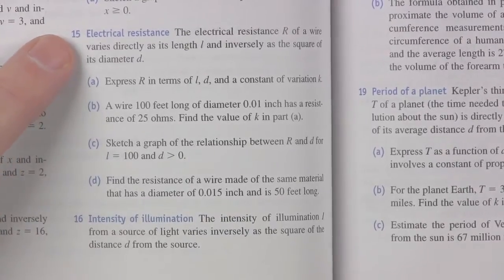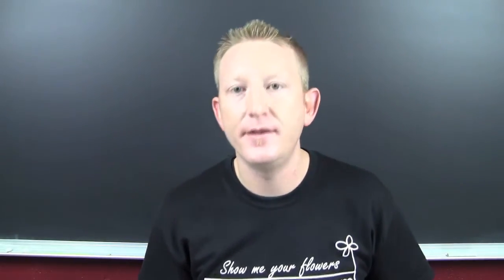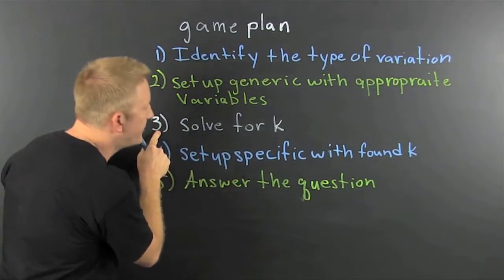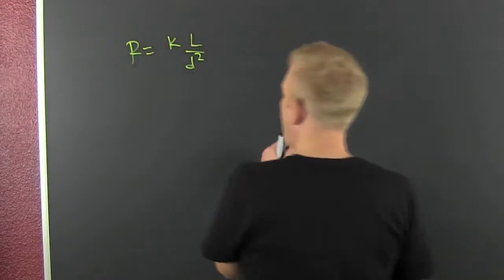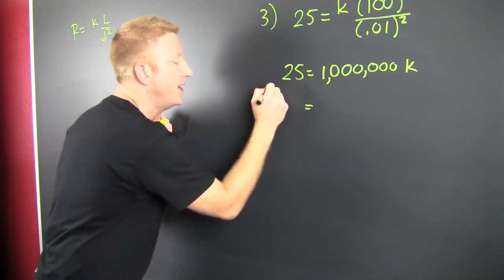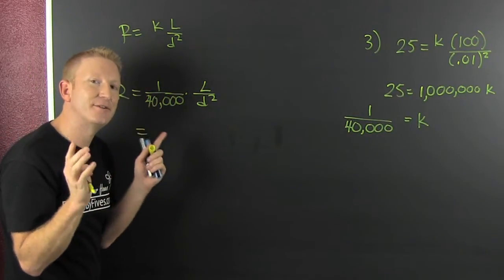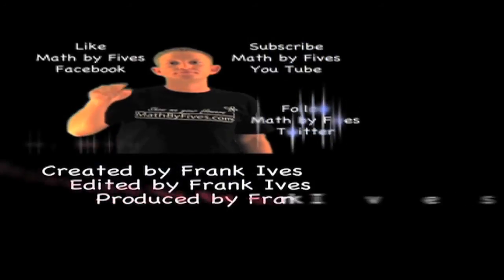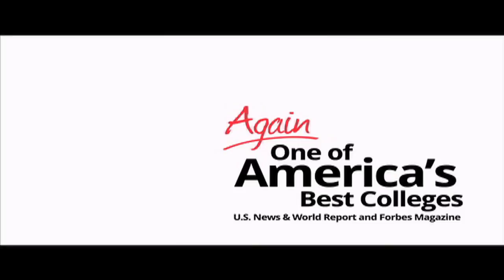Mixed Variation, Resistance of a Circuit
This is an algebra video it is not intended for engineering students.